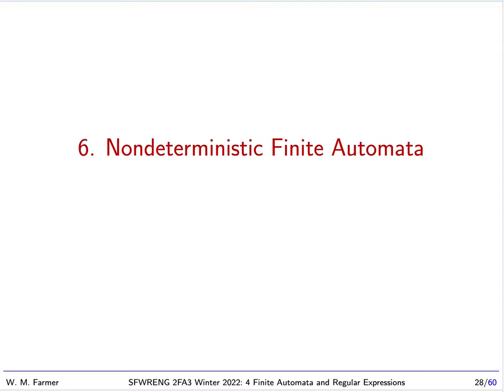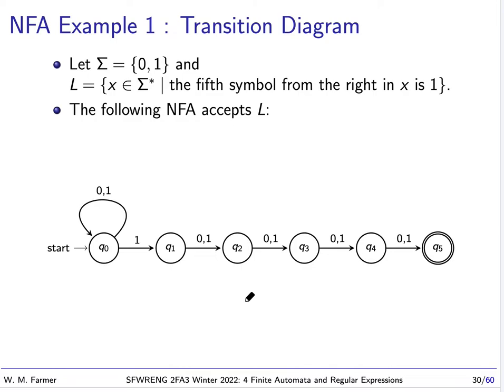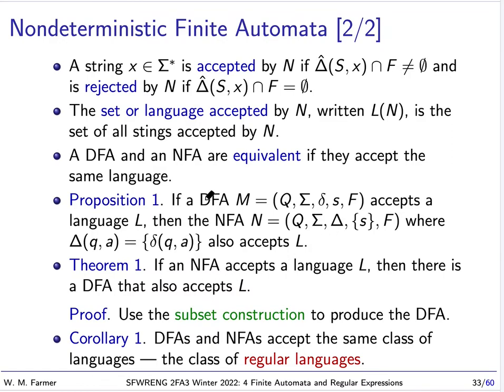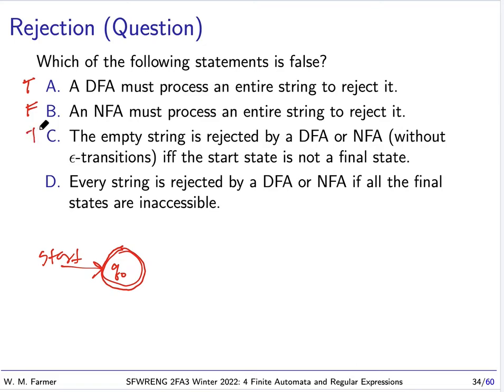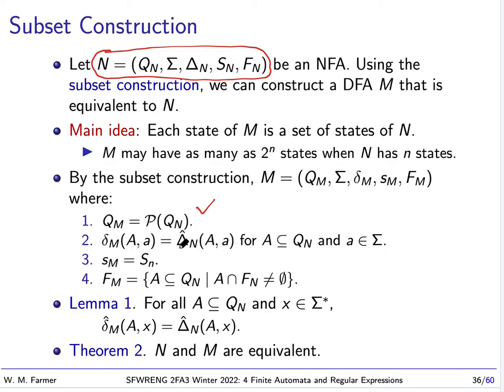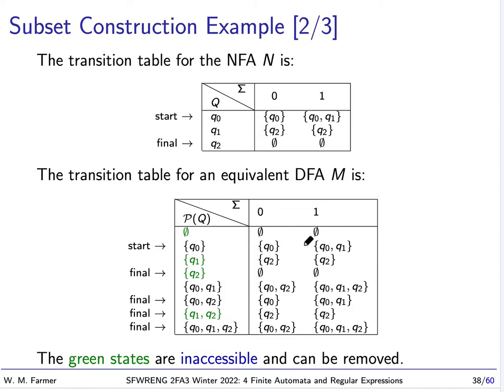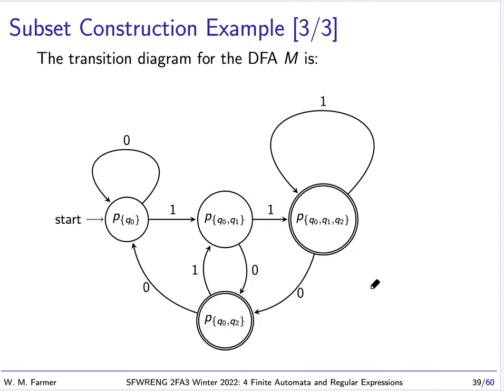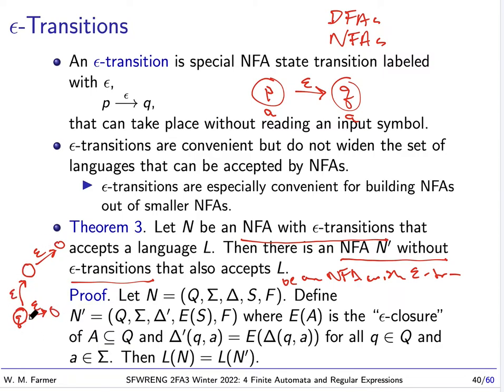4d Finite Automata and Regular Expressions 2022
Lecture 4d for McMaster University undergraduate course SFWRENG 2FA3 (Discrete Mathematics with Applications II) Winter 2022.